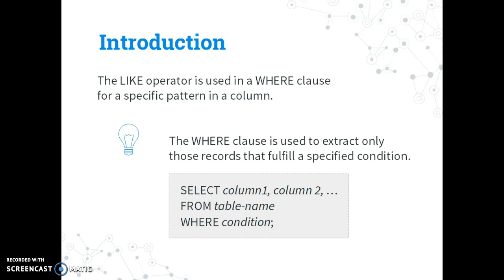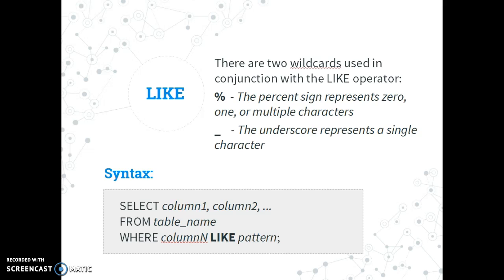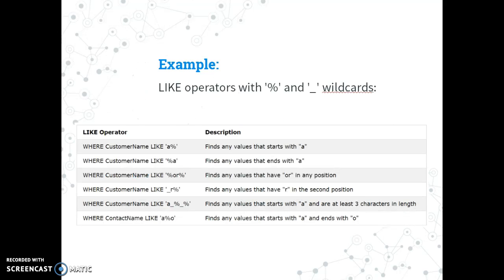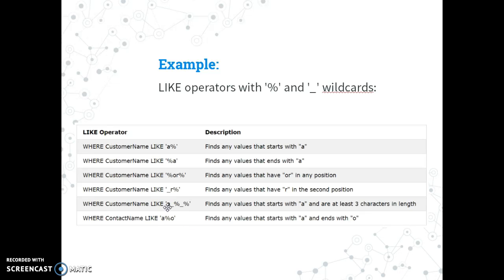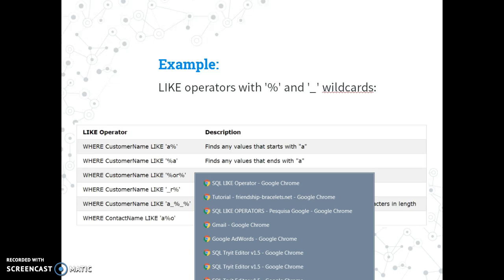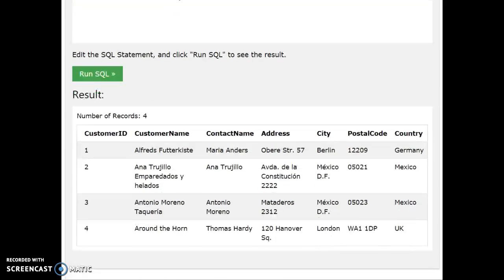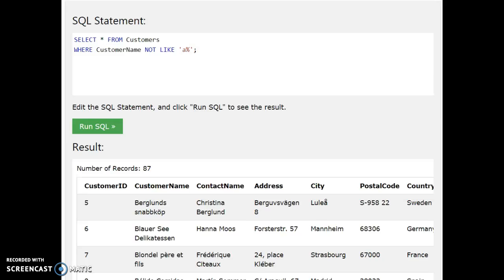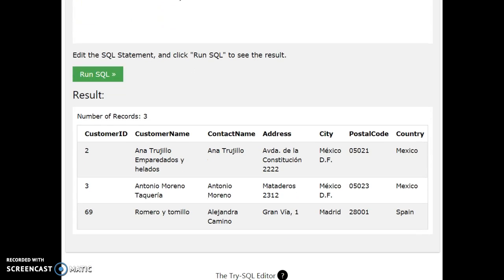Teaching Presentation - SQL "LIKE" Operator